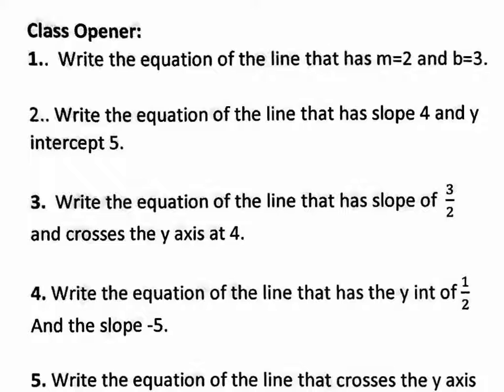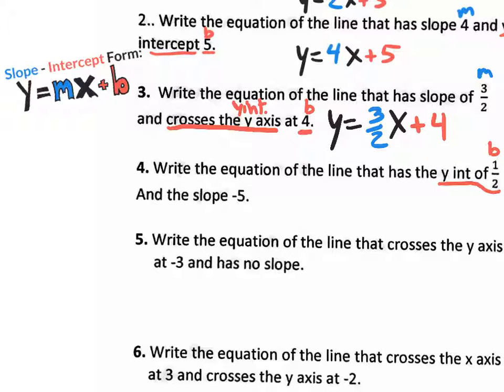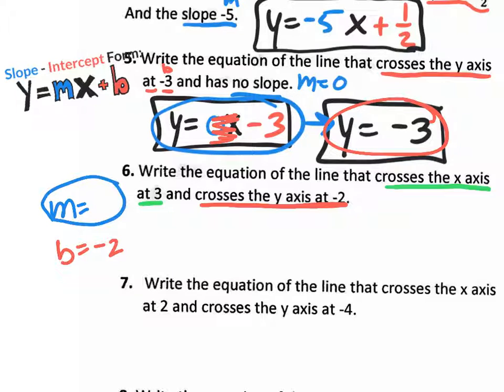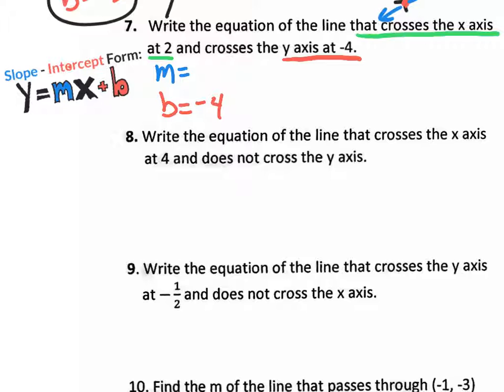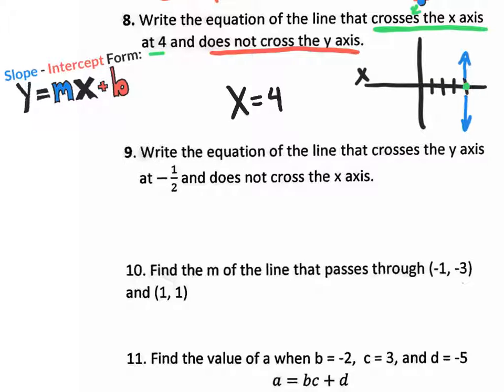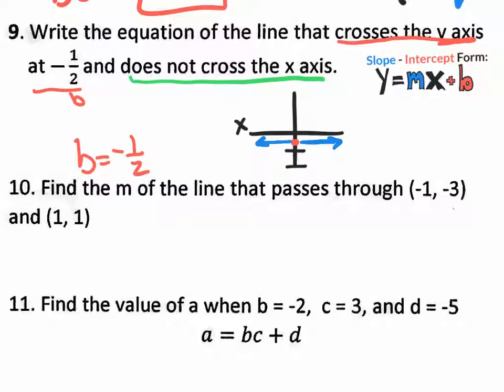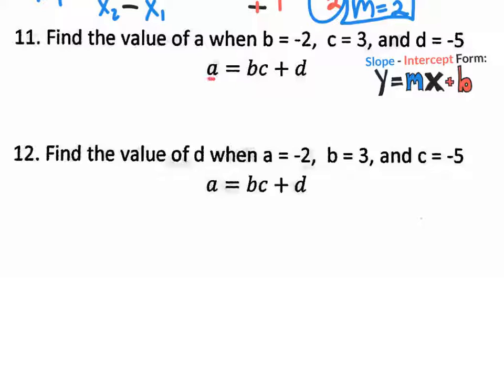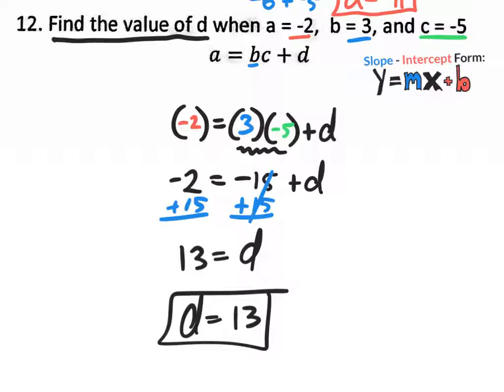V1 writing equations in y=mx+b given slope & point CO